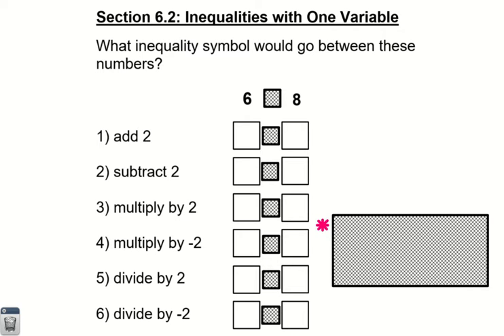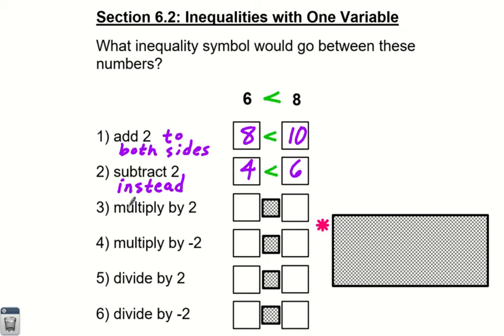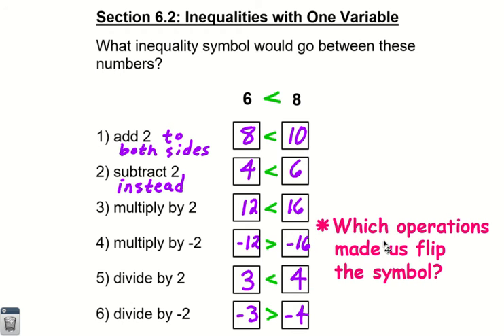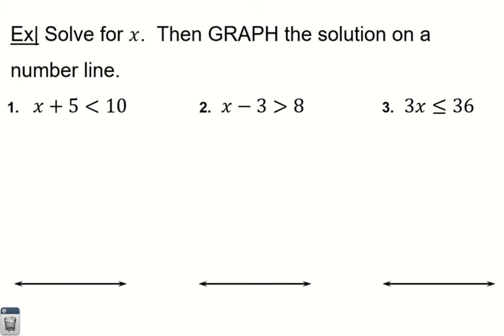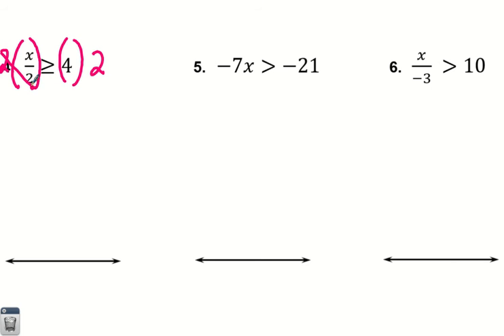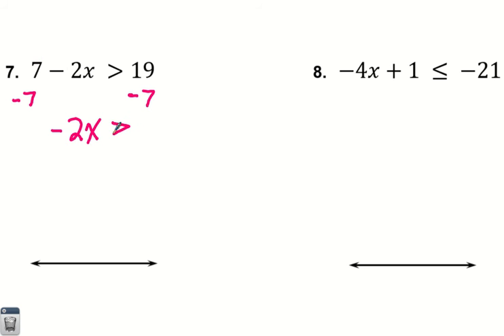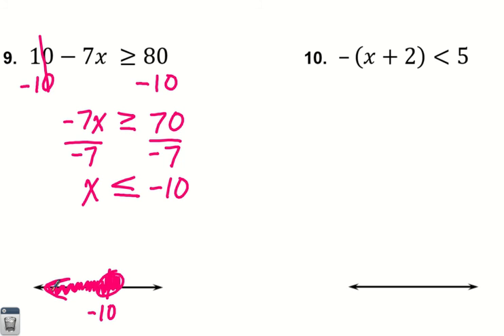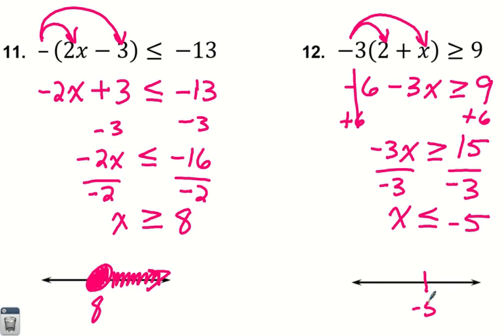Integrated Math I - 6.2 Inequalities with One Variable